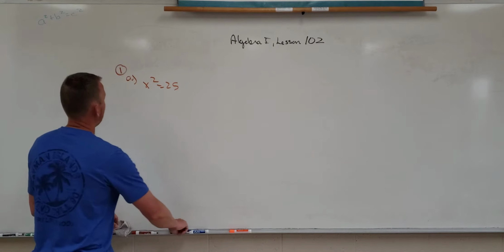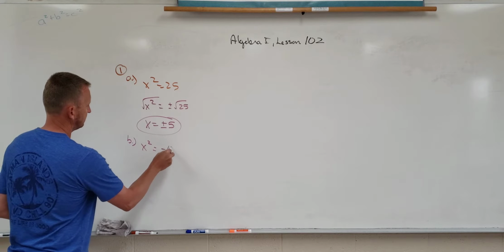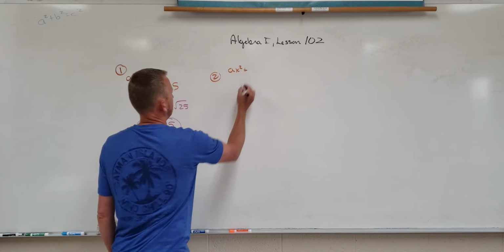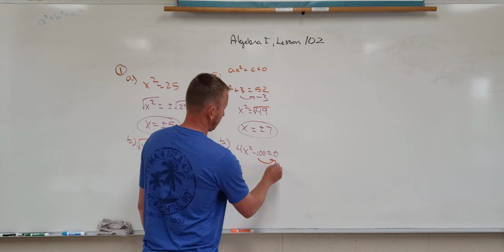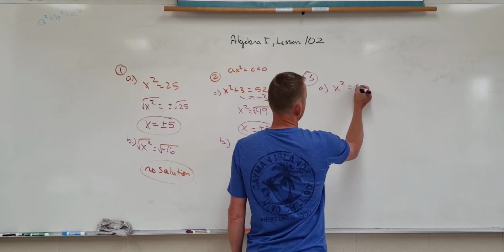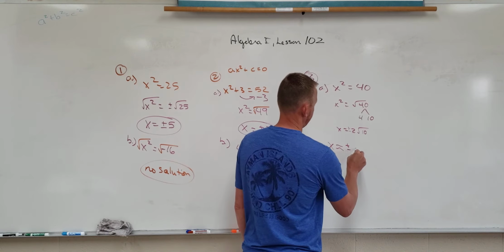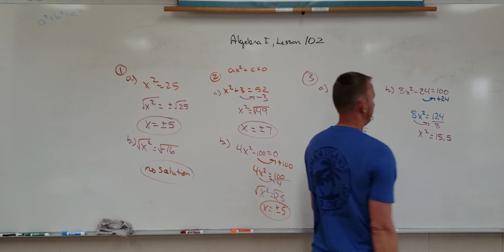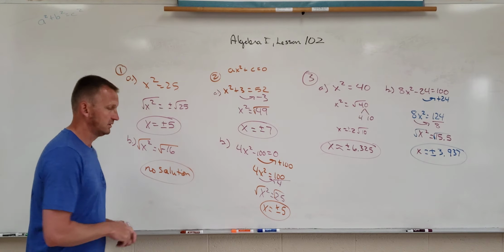Algebra I, lesson 102